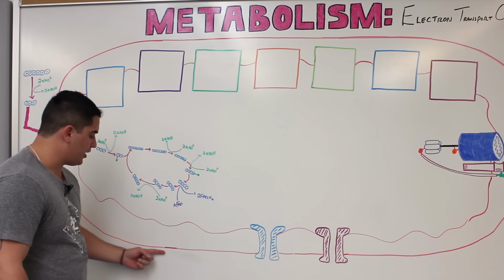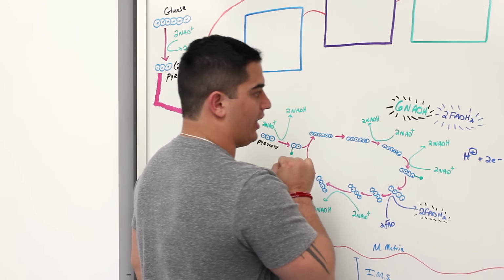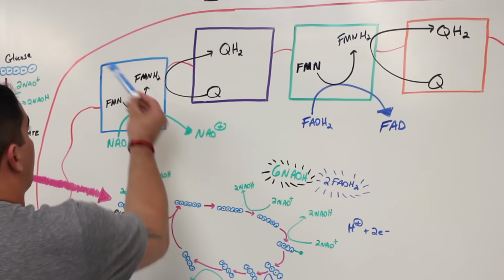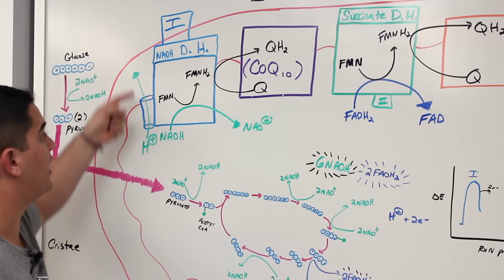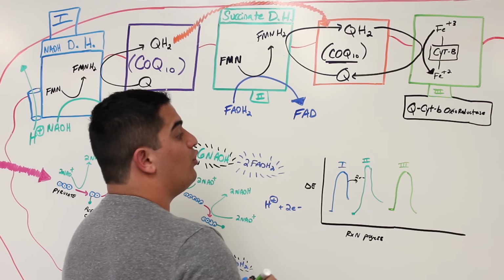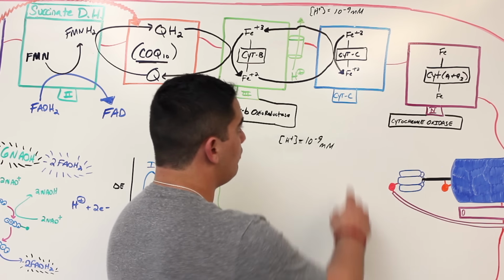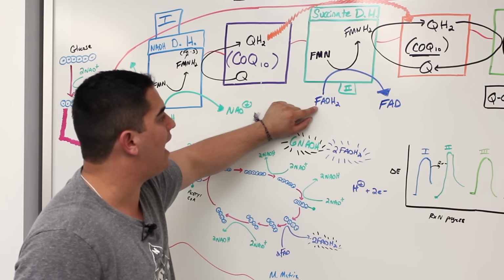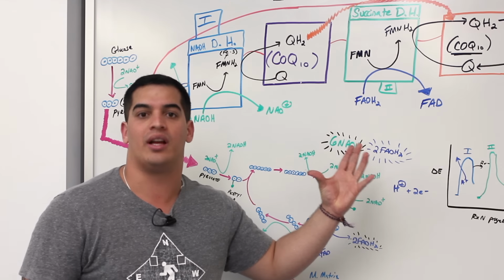Metabolism | Electron Transport Chain: DETAILED | Part 1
Ninja Nerds!
In this metabolism lecture, Professor Zach Murphy begins Part 1 of a 3-part deep dive into the Electron Transport Chain (ETC)—the mitochondrial system responsible for producing the vast majority of cellular ATP through oxidative phosphorylation. This first installment introduces the structural and functional organization of the ETC, laying the groundwork for understanding how electrons flow and how a proton gradient is established across the inner mitochondrial membrane.

We start by reviewing the location and membrane architecture of the mitochondrial cristae, emphasizing the roles of Complexes I–IV, coenzyme Q (ubiquinone), and cytochrome c in shuttling electrons from high-energy carriers NADH and FADH₂ toward oxygen, the final electron acceptor. You’ll learn how the movement of electrons through each complex releases energy that’s used to pump protons into the intermembrane space, creating an electrochemical gradient essential for ATP synthesis.